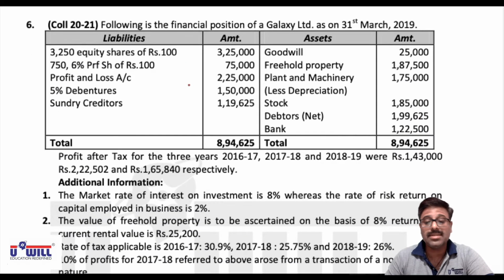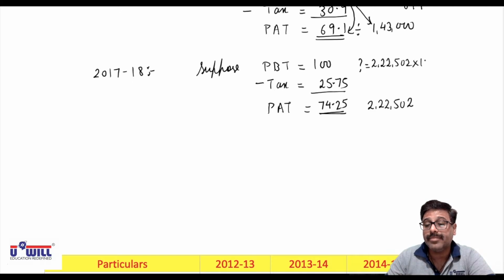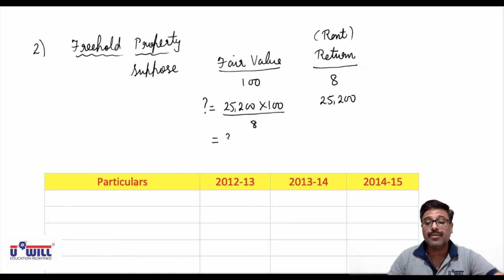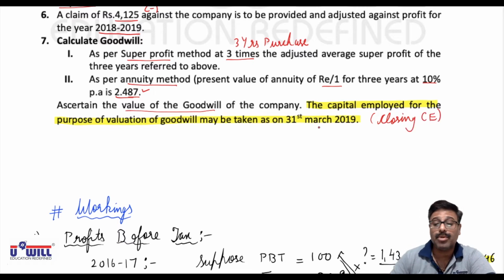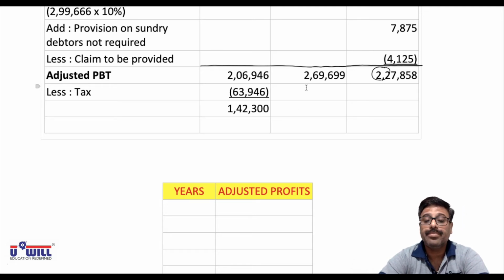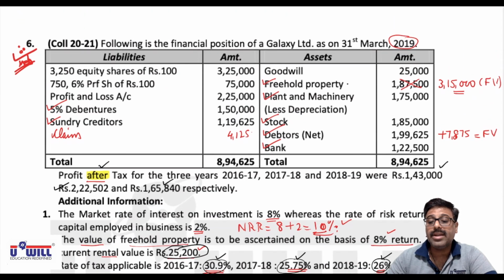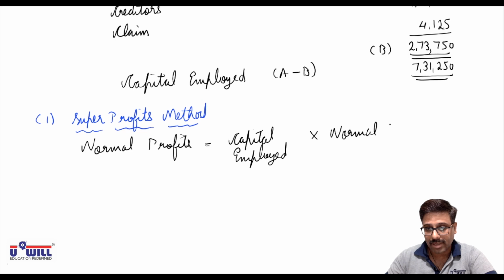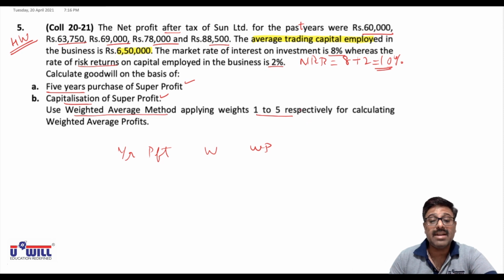Goodwill Lecture 3 Q 5 and 6